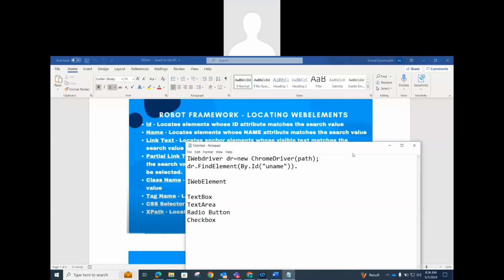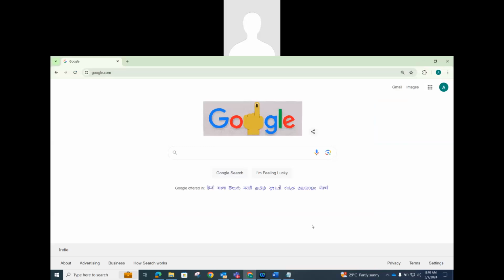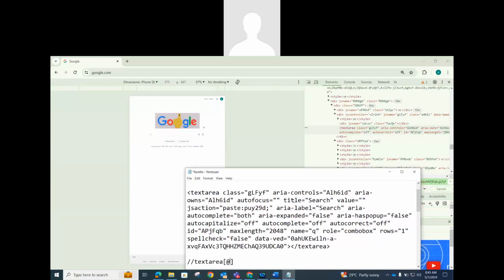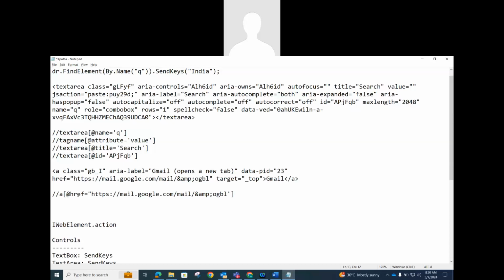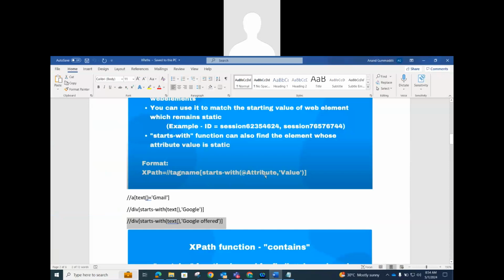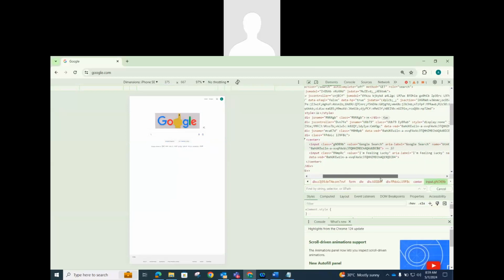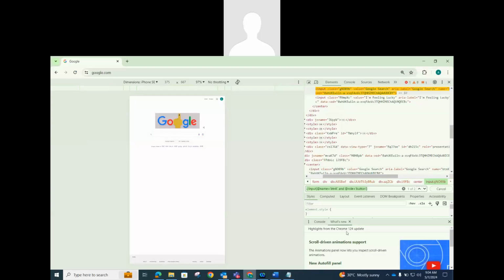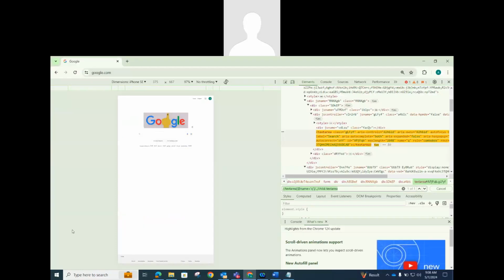xpath in selenium webdriver...Xpath in selenium with C#..Identifying elements using Xpath.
Xpath Function: "Starts-with"
Xpath Function: "Contains"
Xpath Function: "text()"
How to use "And" and "Or" in Xpath
Xpath Access Methods (Parent, Child, Self)
Xpath Access Methods (descendant, following-sibling)